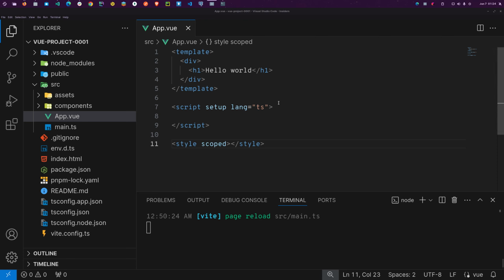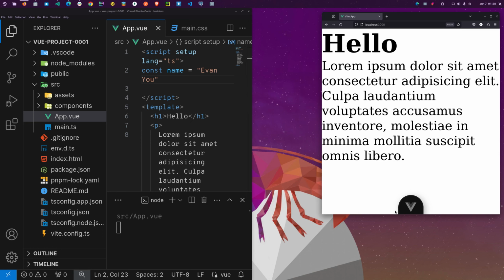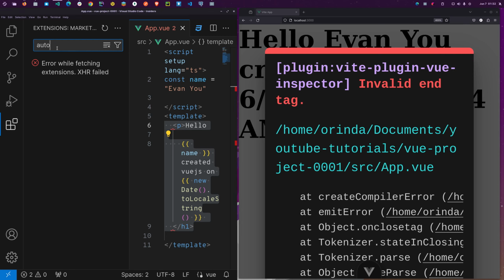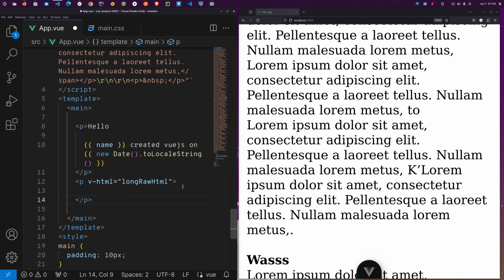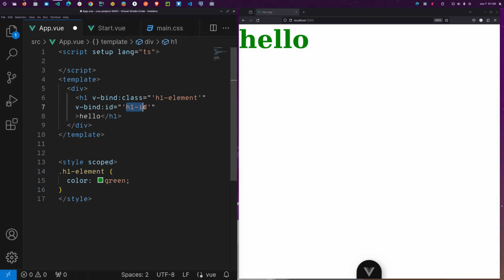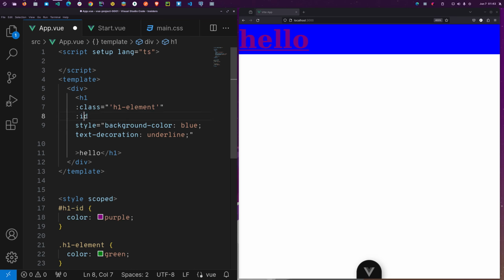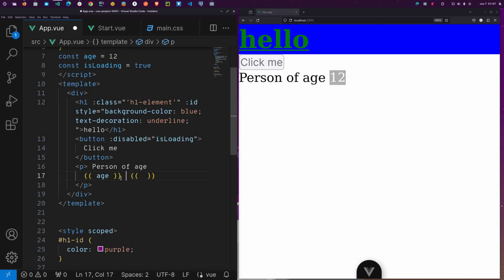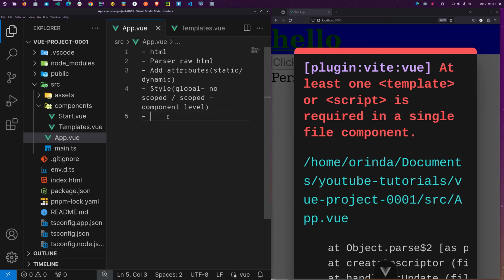Vue js markup (02)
In this video we'll learn writing markup in vuejs(HTML,styles)